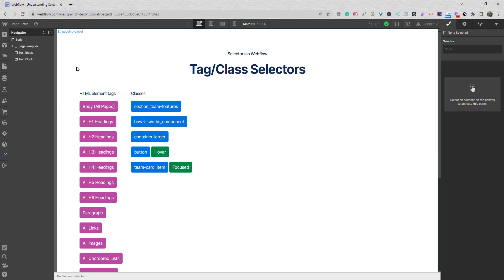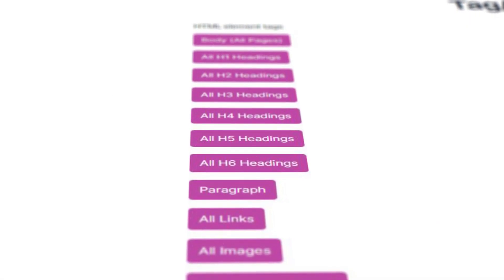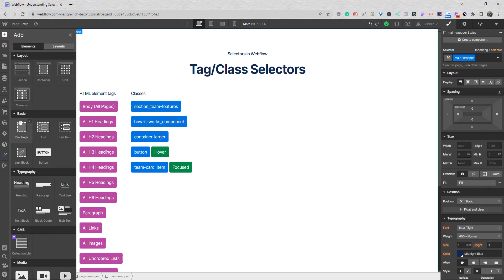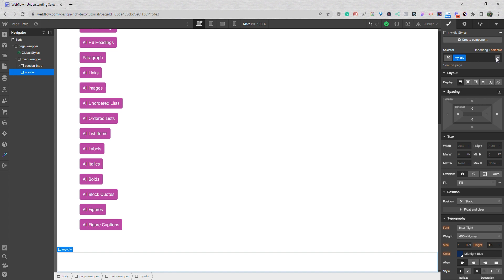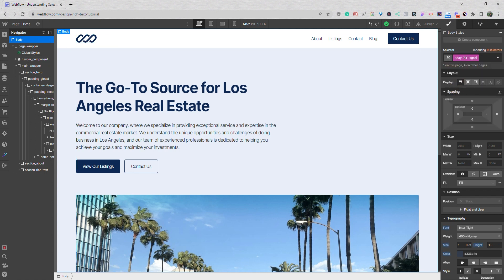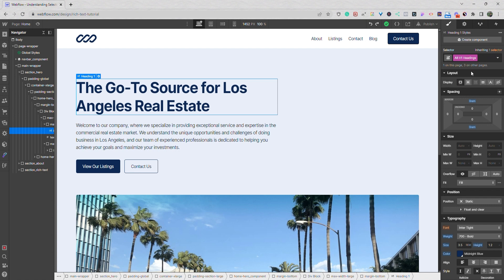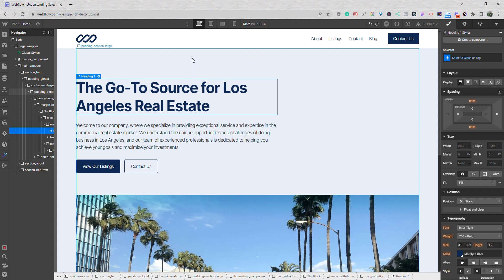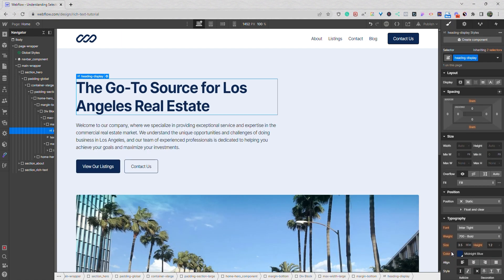Understanding The Class Selector In Webflow | A Guide On HTML Tags, Classes, and Inheritance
When you first start using Webflow, classes and selectors can be, well, sort of confusing. You have classes that are labeled blue, and others that are labeled pink. Some classes have settings that are highlighted blue and others that are highlighted orange. Classes that are inheriting from other classes and then the next thing you know, you have a hundred different settings all coming out of the woodwork

To help ease the confusion, I want to go over classes and selectors in Webflow so that if you're just starting out you'll have a better understanding of what is going on and why things are color coded the way that they are

👉Try Webflow
👉 Podia
👉Sonduck Film Motion Graphic Templates